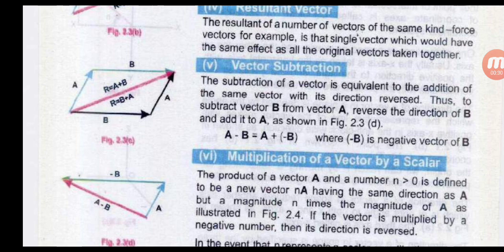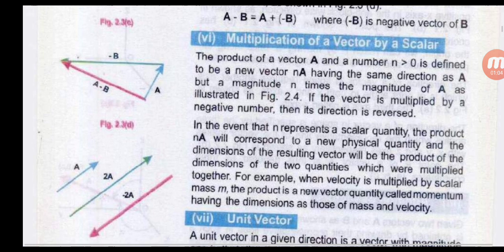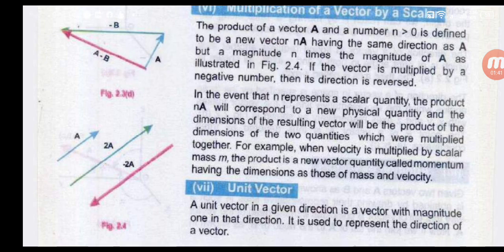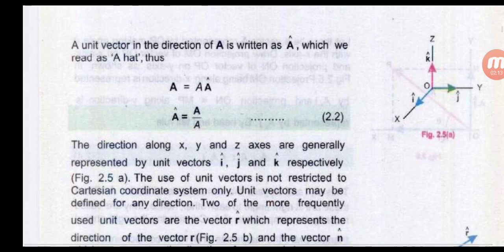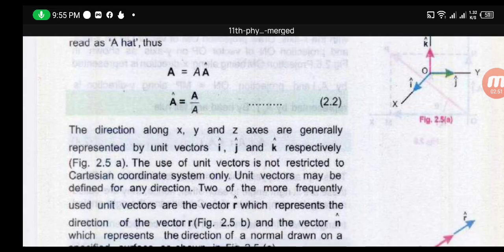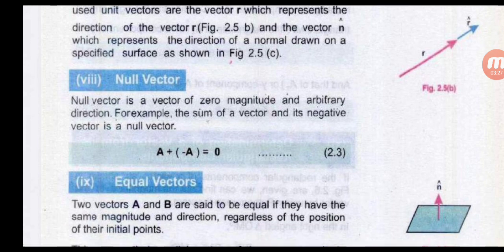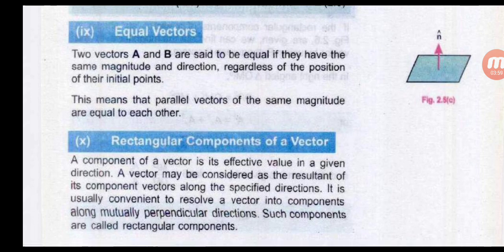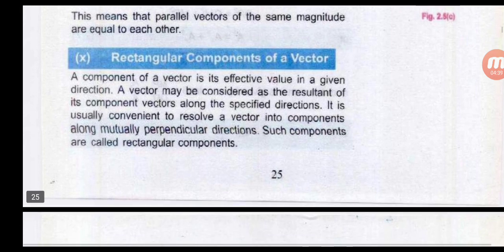Multiplication Of A Vector By A Scalar Umar Ali Institute